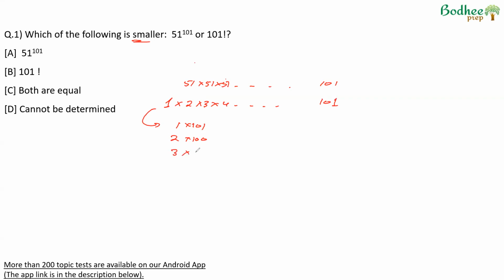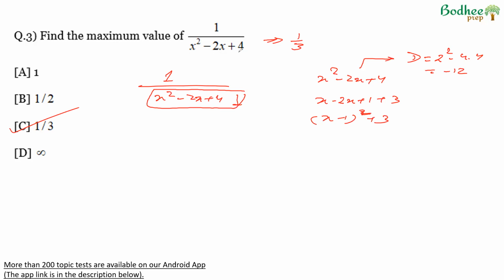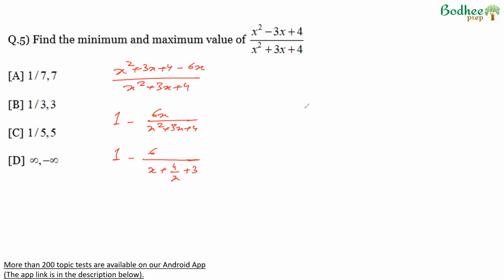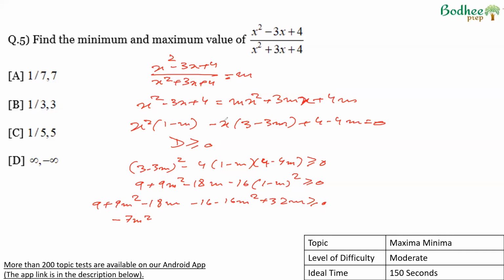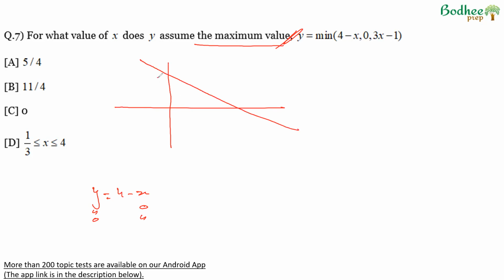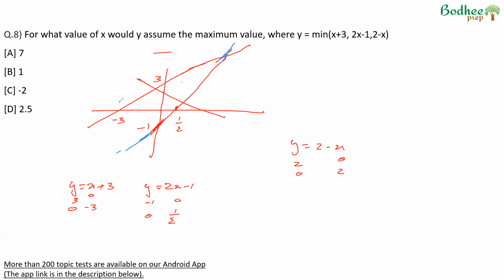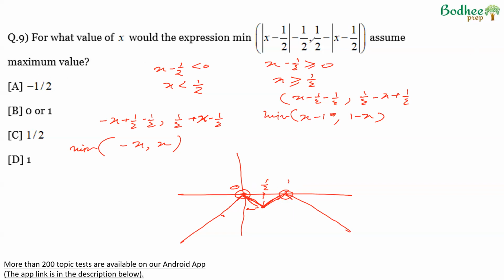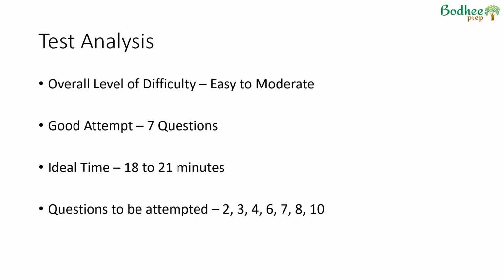CAT Mock Test Series: Maxima Minima Topic Test Solutions (Set 04)